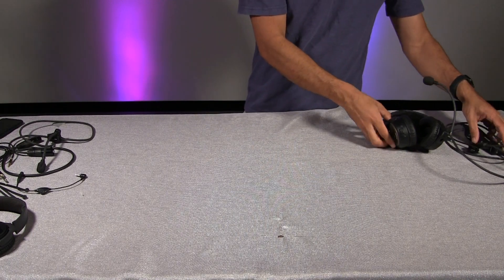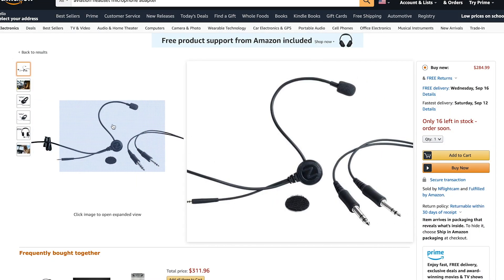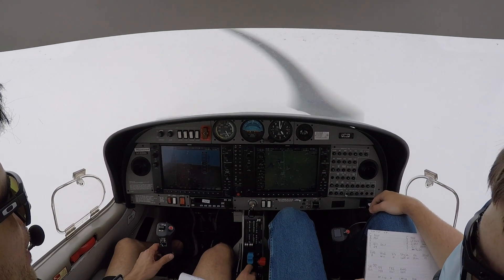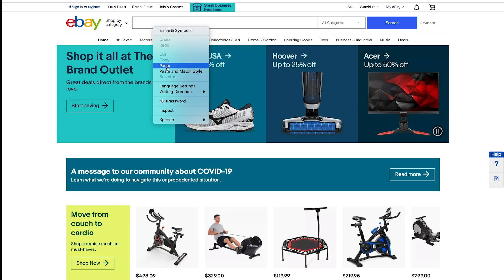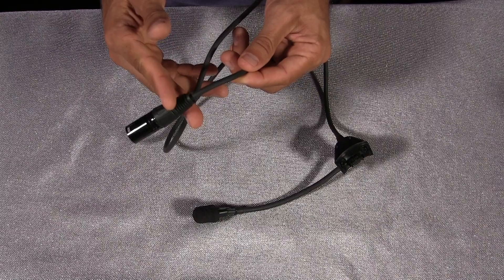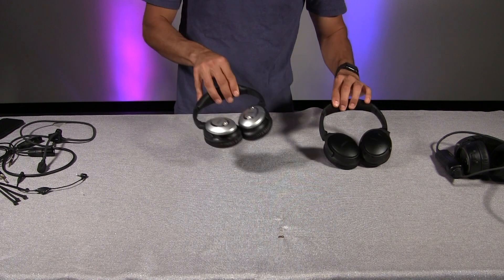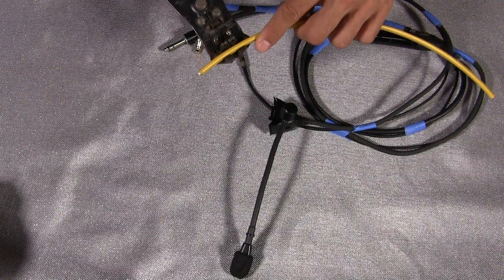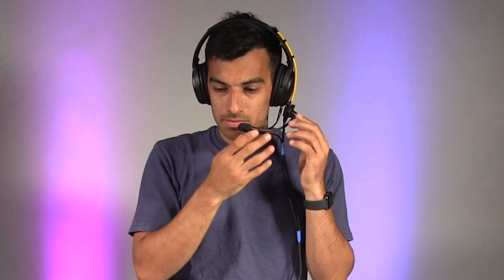DIY Aviation Headset Using Active Noise Cancelling headphones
Make an aviation headset out of your noise canceling headphones. Great for passengers or for a spare set.
*$50 not counting the cost of headphones

Materials:
Active Noise Canceling headphones (Bose QC35)
Electret microphone
3.5mm to Bose 2.5mm audio extension cable
Inline headphone volume control
XLR microphone cable
.206 microphone connector
3.5mm to 1/4in adaptor
Zip ties
Electric tape or shrink tube
Romex wire